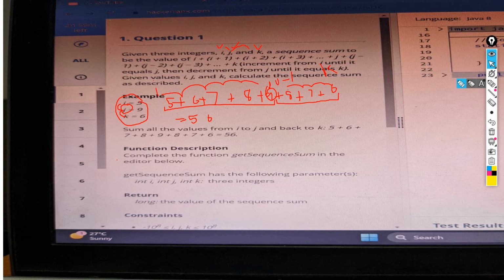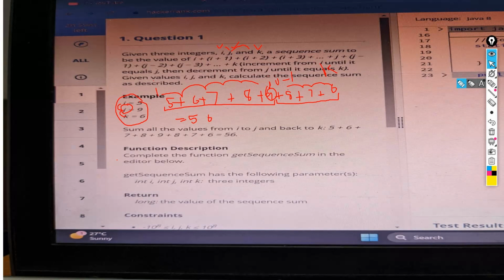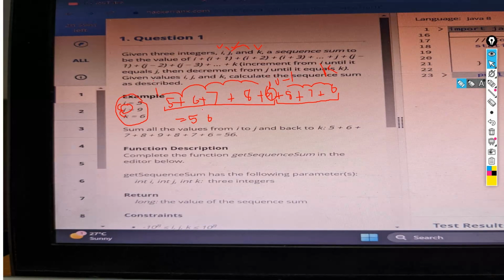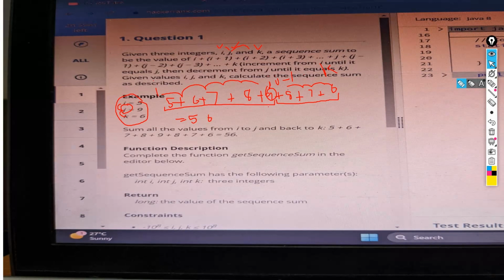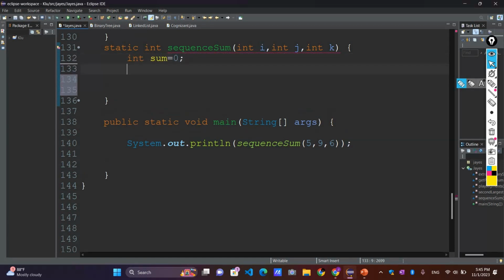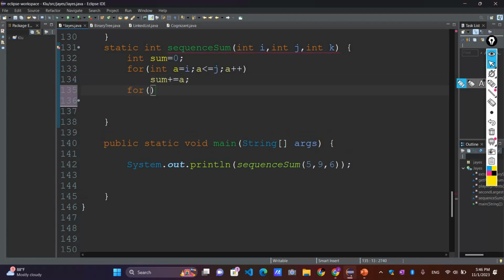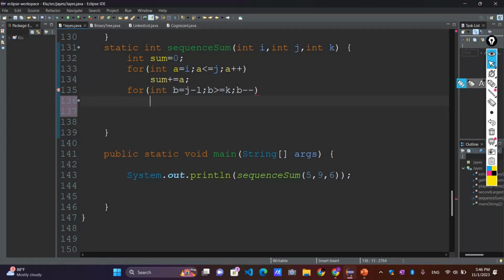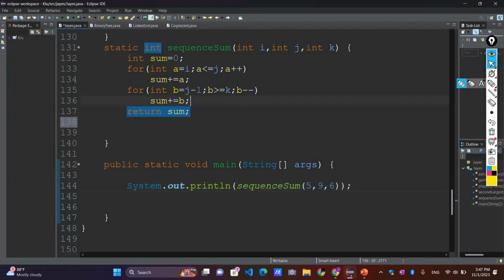Sub Sequence Sum Cognizant CSD October 9 Java Question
Cognizant CSD October 9 Java Question